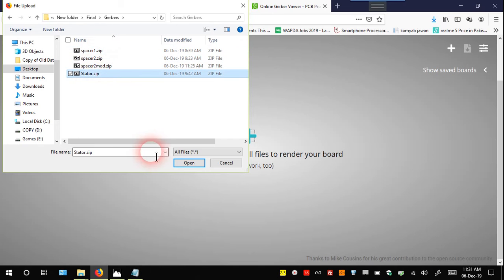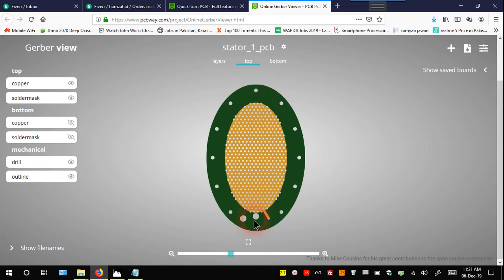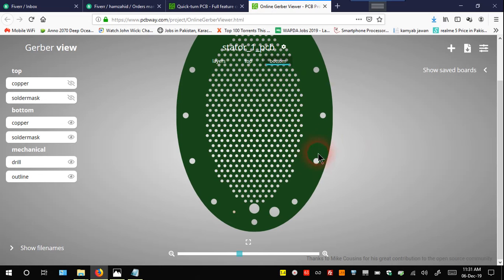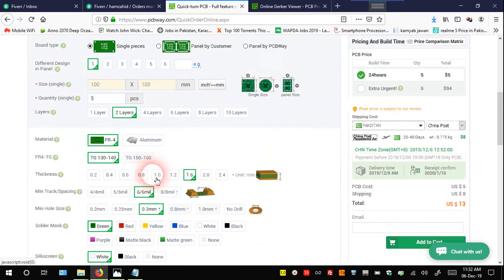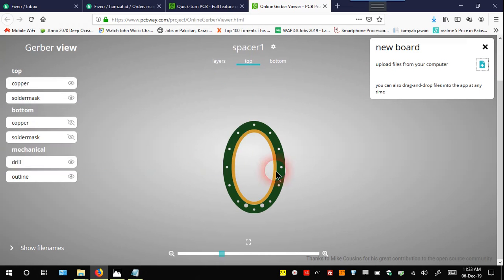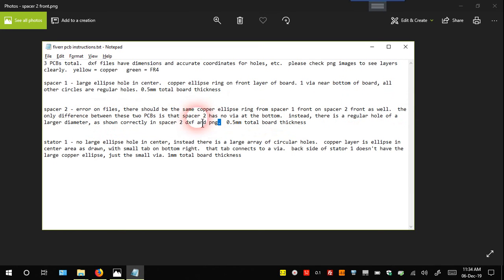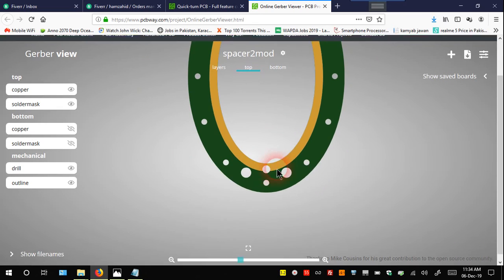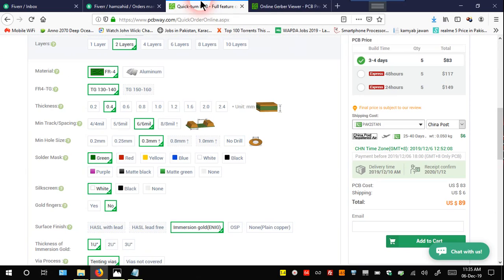How to view Gerber Files | How to select manufacturing settings for PCB.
Basically I am explaining to a client how his PCB looks and how to select the appropriate thickness.